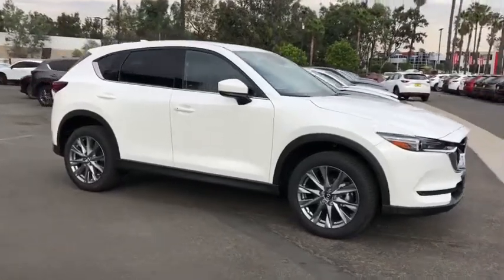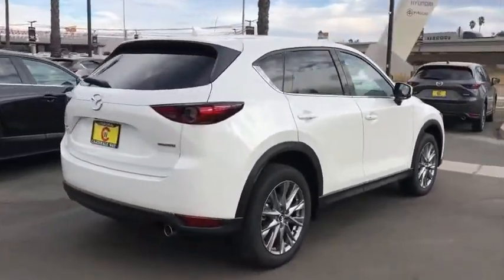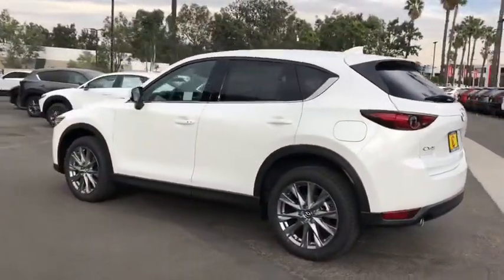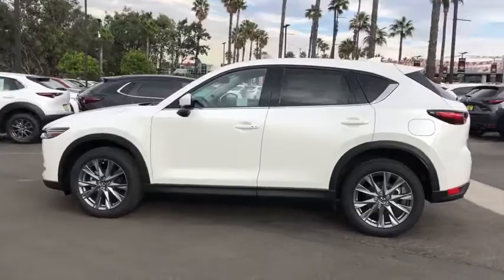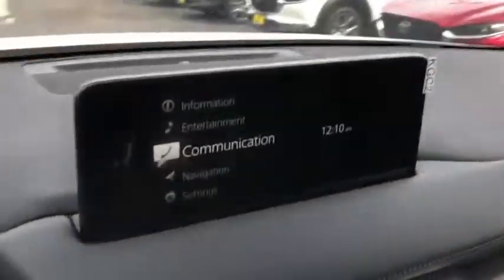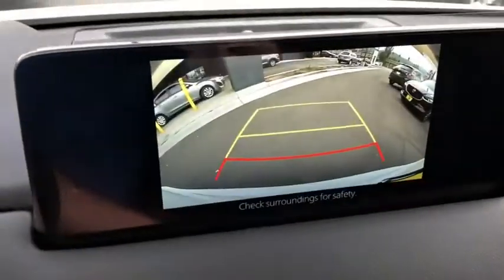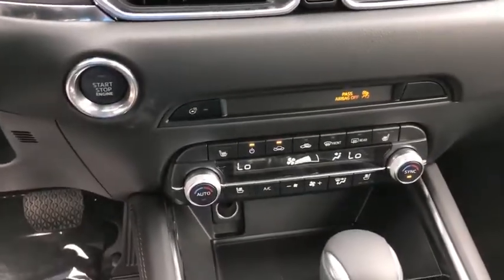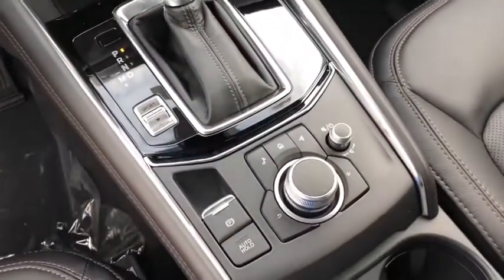2021 Mazda CX-5 Riverside, Temecula, Loma Linda, Orange County, Corona, CA M4574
Snowflake White Pearl Mica New 2021 Mazda CX-5 available in Corona, California at Cardinal Way Mazda Corona. Servicing the Riverside, Temecula, Loma Linda, Orange County, CA area.
2021 Mazda CX-5 Grand Touring - Stock#: M4574 - VIN#: JM3KFADM0M0309782

Want us to come to you? No problem! In case we missed a picture or a detail you would like to see of this 2021 CX-5, we are happy to send you A PERSONAL VIDEO walking around the vehicle focusing on the closest details that are important to you. We can send it directly to you via text or email. We look forward to hearing from you!brbrSnowflake White Pearl Mica 2021 Mazda CX-5 Grand Touring FWD 6-Speed Automatic SKYACTIV 2.5L 4-Cylinder DOHC 16Vbrbr25/31 City/Highway MPGbrbrbrWe develop outstanding relationships where everybody wins! New & Pre-Owned Certified Mazda cars in Corona, Yorba Linda, Riverside, Irvine, Eastvale, Norco, Ontario, Puente Hills. Price does not include dealer installed options, warranties, $80 doc fee or registration.